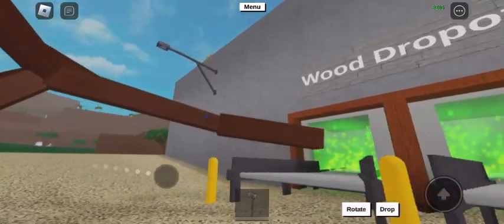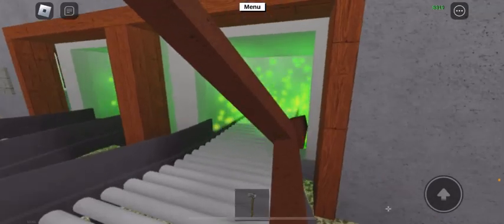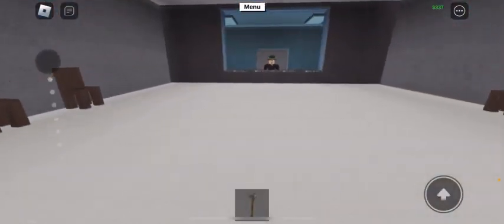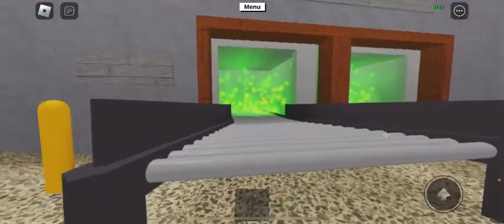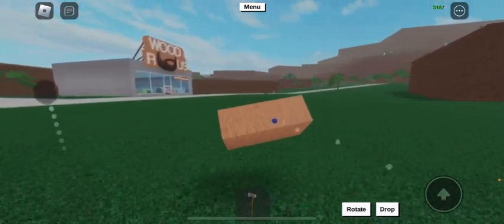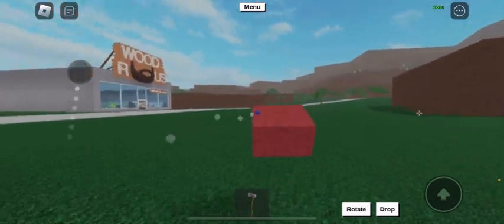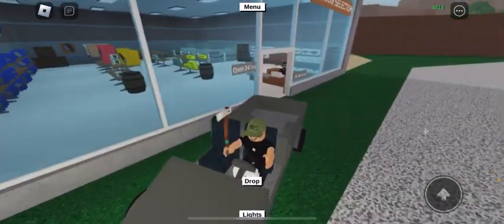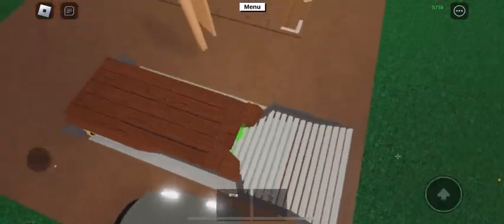So much so fast!! | Lumber Tycoon 2 | The Journey To a Million | Episode 1